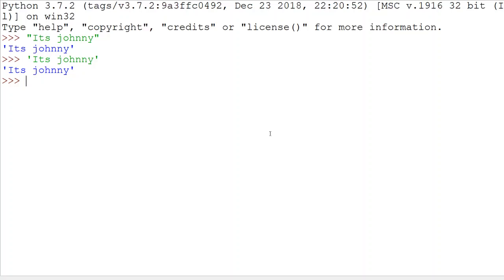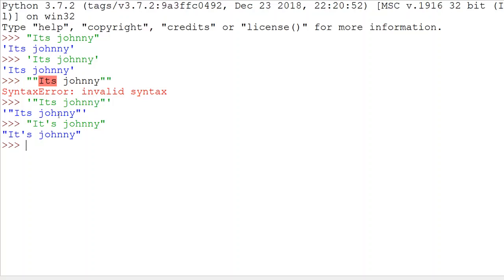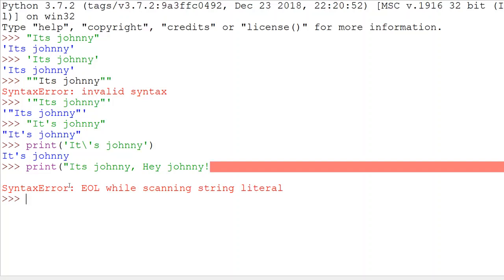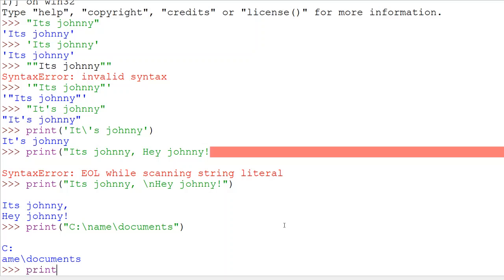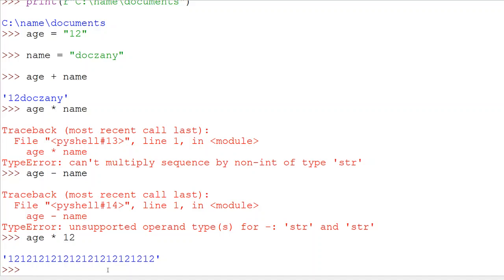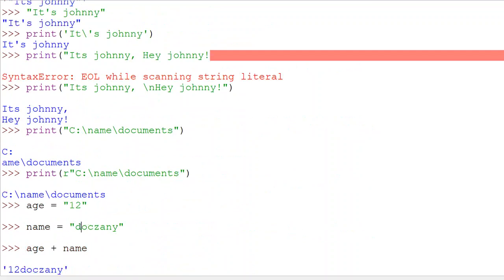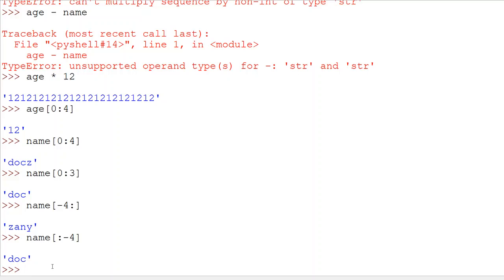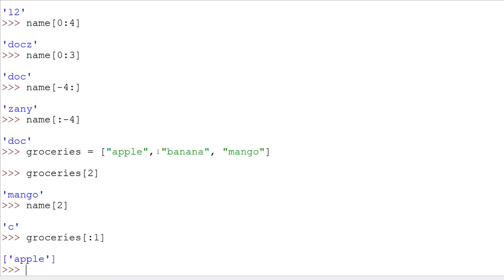Python Basics - 2 - Strings and Lists